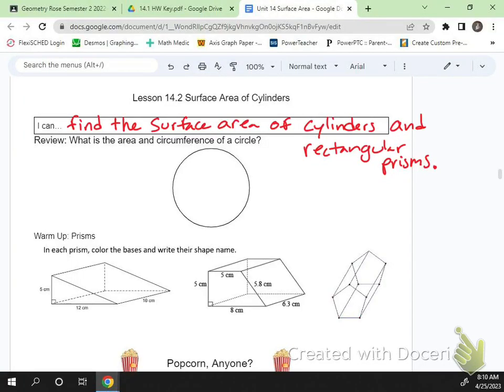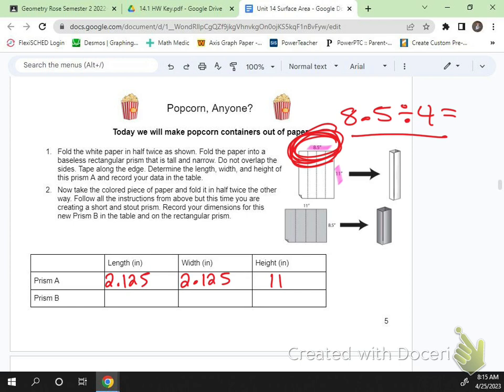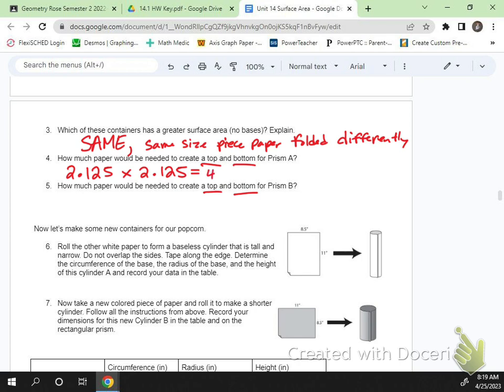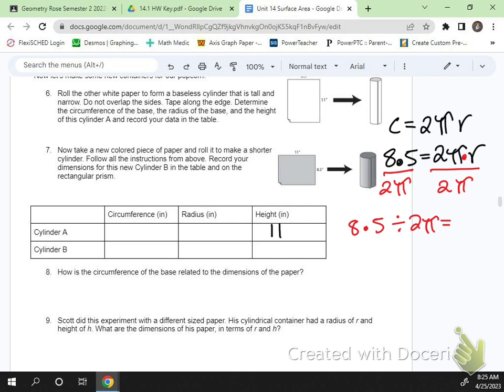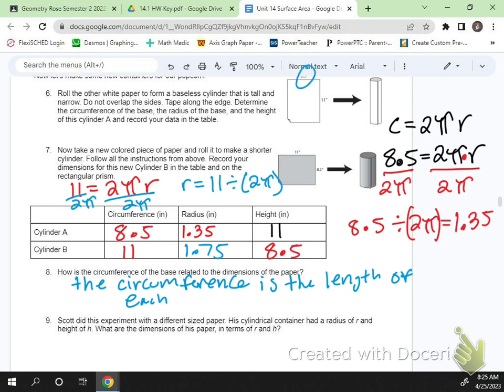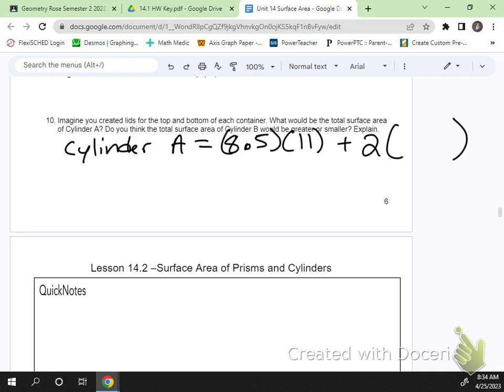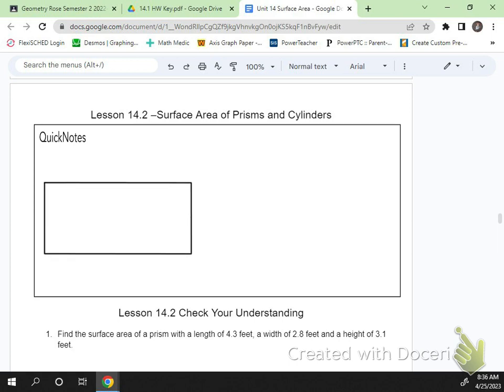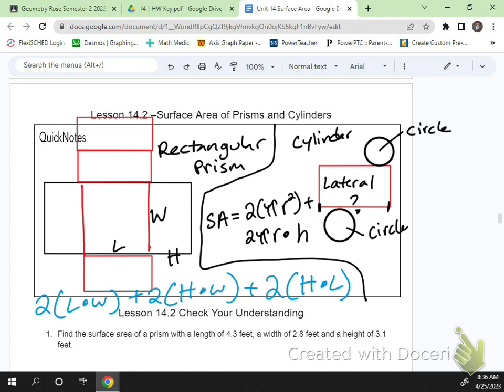Geometry Lesson 14.2